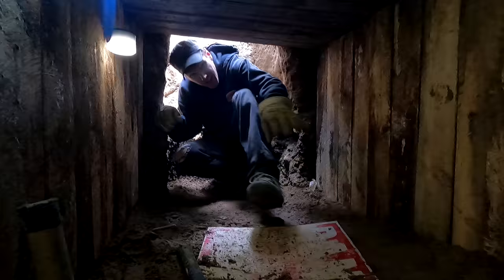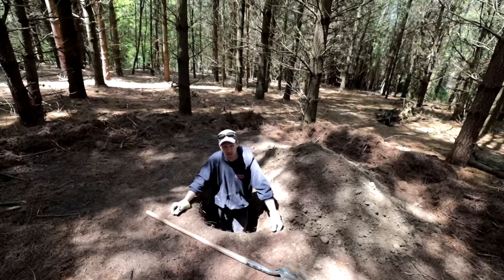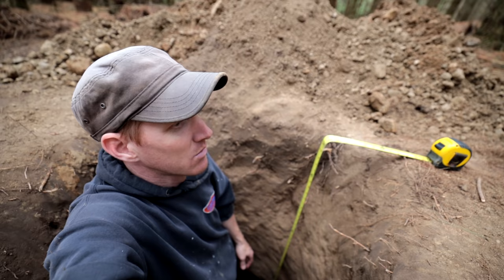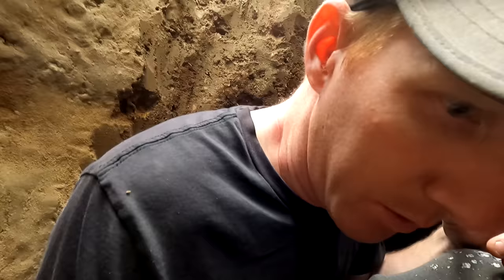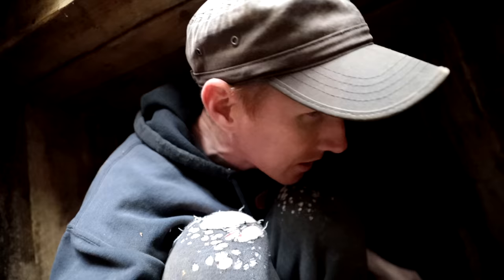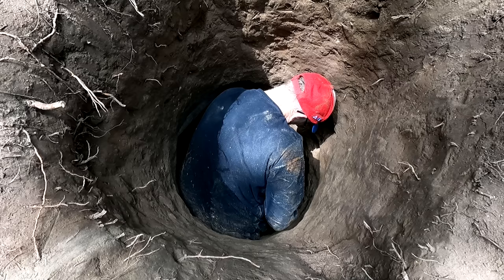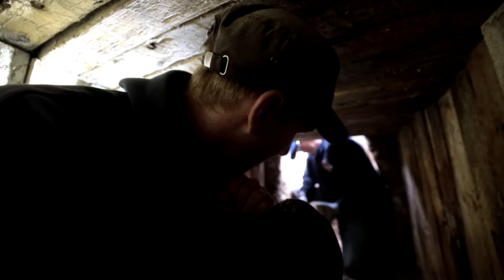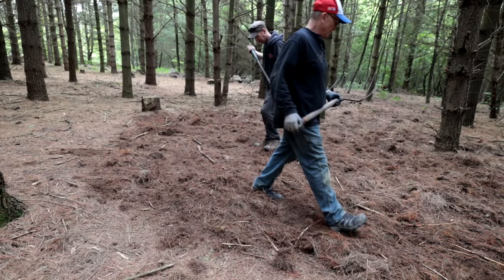Digging a Japanese Spider Hole (and sleeping in it!!!)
I build an authentic Japanese military spider fox hole with just a few basic tools including a small army shovel, some metal buckets, and some rough saw timbers to help create a safe place to sleep overnight in case of impending war.

A spider hole is mirrors the hole created by a trapdoor spider who will tunnel and then cover the top of the door to conceal itself.

A spider hole is usually shoulder-deep, and round, protective enough to camouflaged lid a solder from attack.  A soldier will be able to stand upright and then fire a weapon without being overly exposed. A spider hole is different than a foxhole in that a foxhole is usually deeper and designed to hide or conceal a fighter.

A spider hole is usually hastily dug, whereas a foxhole is done with more care.

Spider holes were used during World War II by Japanese.  Saddam Hussein during the Iraq war was captured hiding in a spider hole.